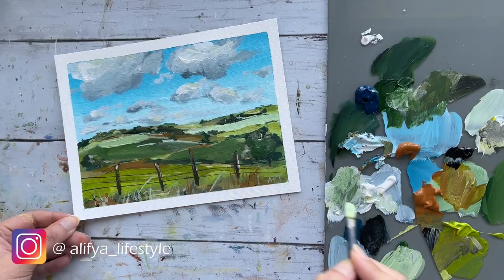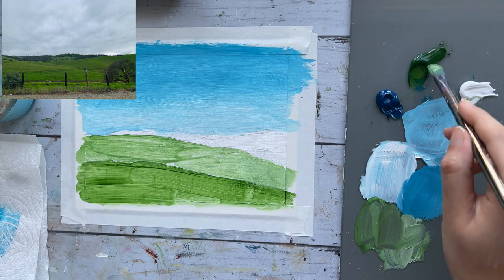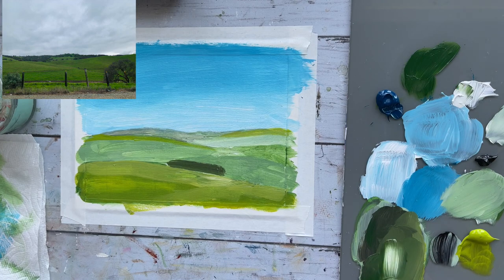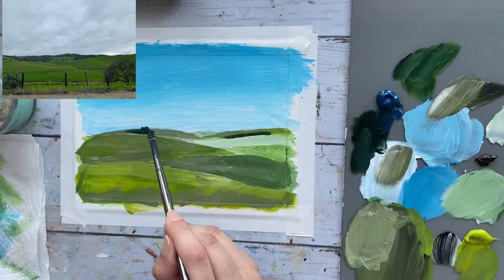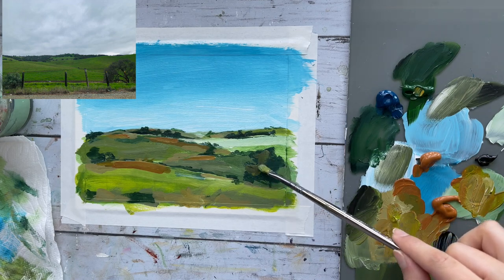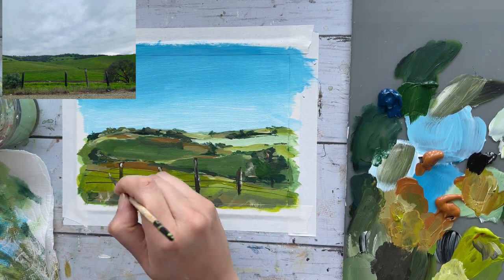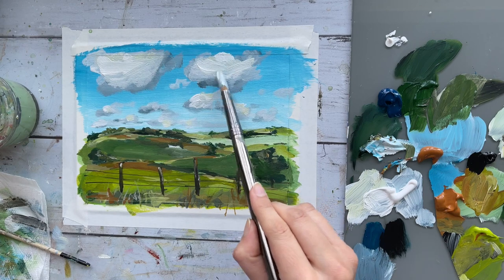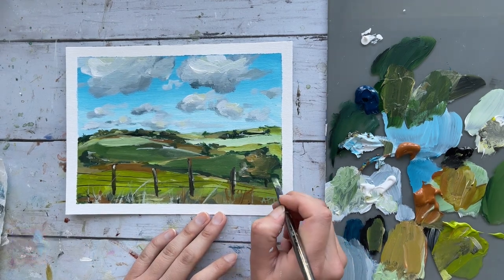Acrylic Landscape Painting | Loose Painting For Beginners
Learn how to paint loose in this simple acrylic landscape painting tutorial. Acrylic landscape painting for beginners! Get 14 Days FREE on Skillshare!

View this Extended, Real-Time tutorial with Extra Exercises and Tips. No commitments, Cancel Anytime. 👆

♥ A R T W O R K   F O R   S A L E ☆ - ETSY ART SHOP 👇:

- Hooker’s green, Light olive green, Raw sienna, Phthalo blue, Black, White

2) Brushes: 3/4 flat brush, thin brush (details), 6 and 10 filbert brush, 6 round brush (clouds)

3) Strathmore Acrylic Paper (6x8”)

5) Glass Palette

6) Glass scraper

7) Bowl for water

8) Paper towel / rag

9) Gesso

10) Artist Tape

♥ F A C E B O O K group - (PAINT WITH ME : Acrylics & Watercolors)

▸ Join my VIP private art lovin' FB group where we all can share our artworks and recreations and get insider tips, tricks, and monthly giveaways! 🌟